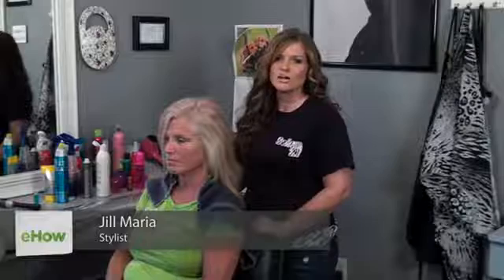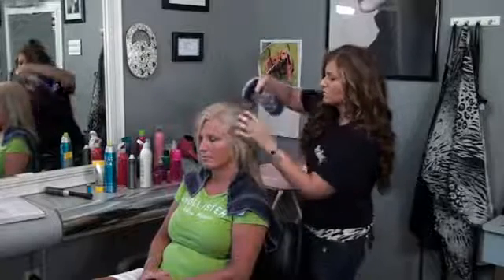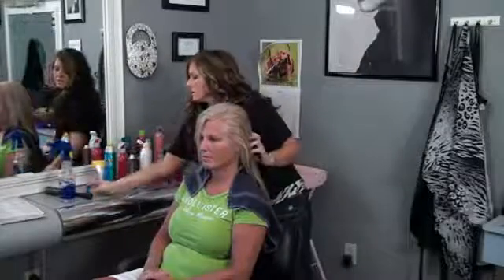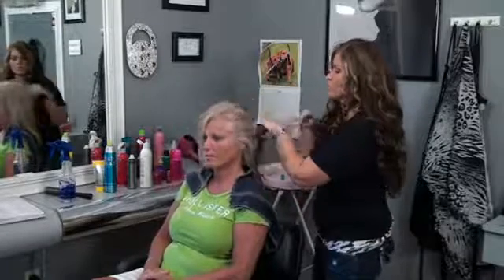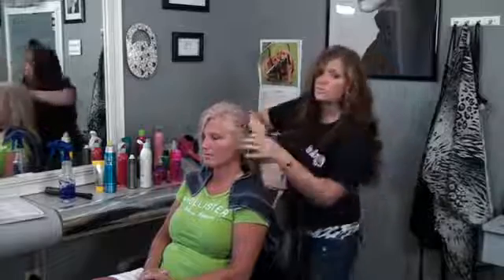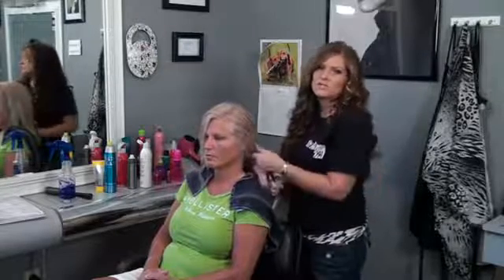How to Repair Color-Damaged Hair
How to Repair Color-Damaged Hair. Part of the series: Hair Care & Styling. Repairing color damaged hair is something you can do in a few different ways depending on your overall preferences. Find out how to repair color damaged hair with help from an independent beauty consultant and make up technician in this free video clip.